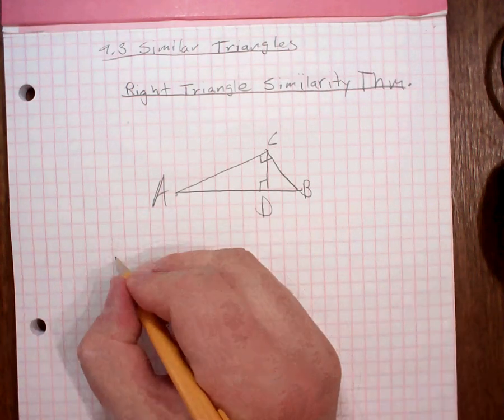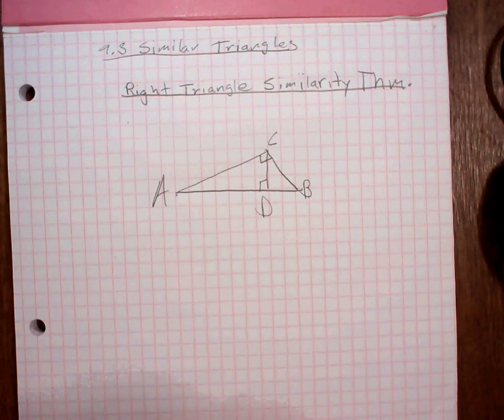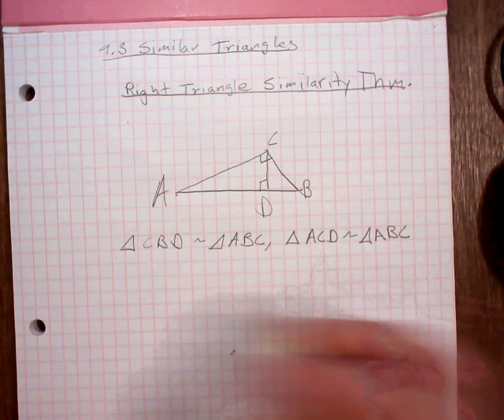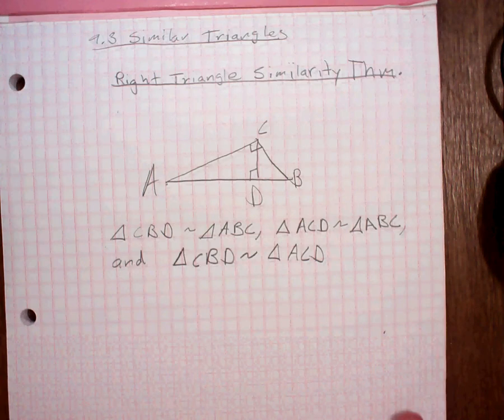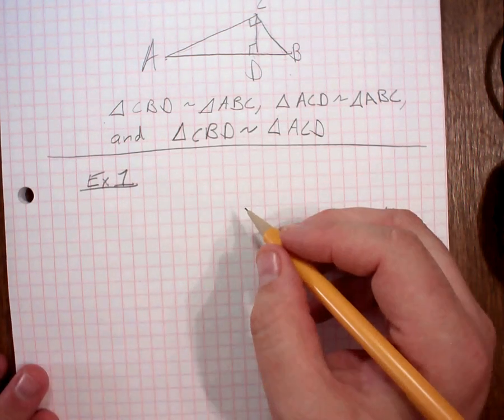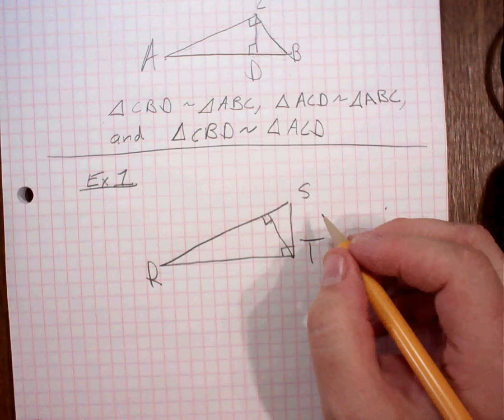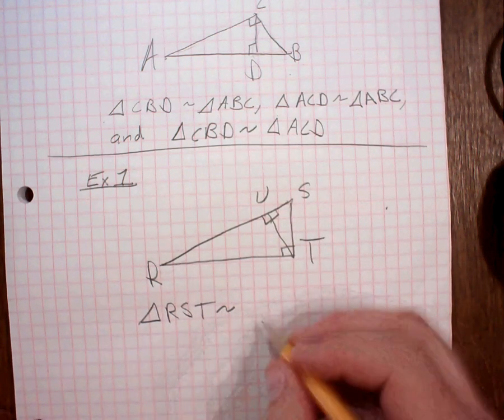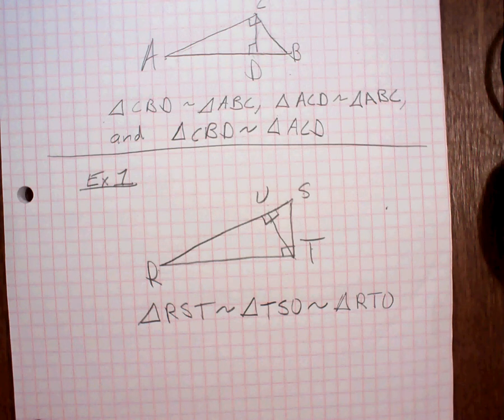Geometry - 9.3 Similar Right Triangles and Geometric Means - Example 1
Geometry Protractor and Compass Set:

Here in this tutorial, Tom Adams uses geometric means to solve the missing lengths on similar right triangles.